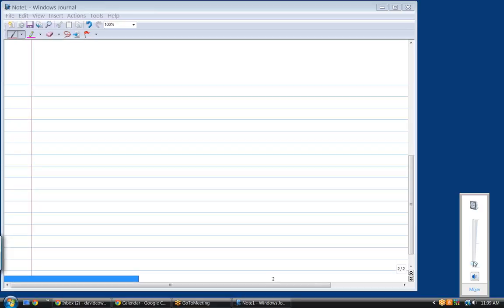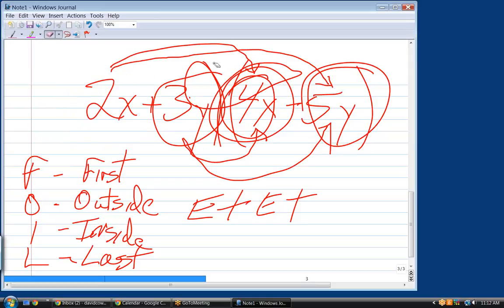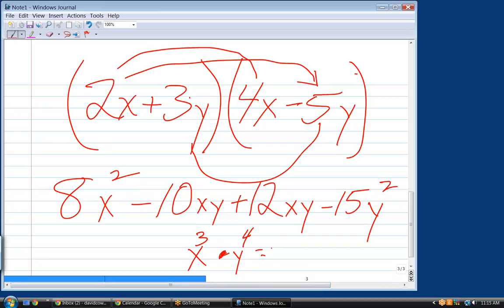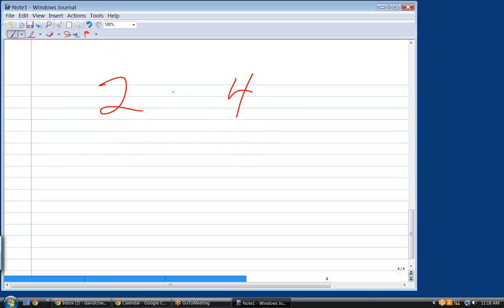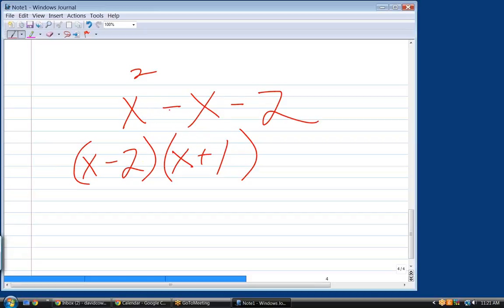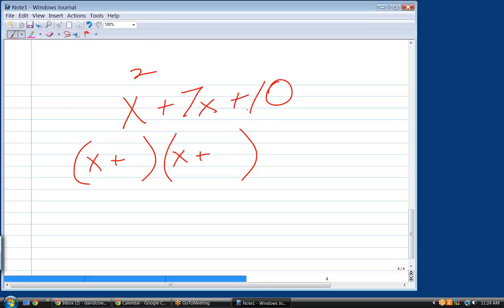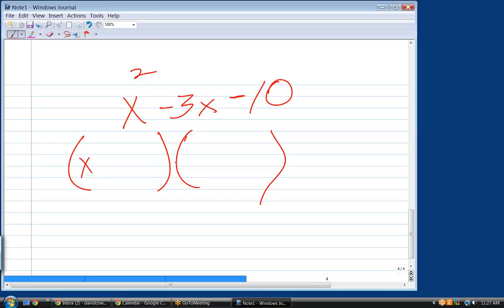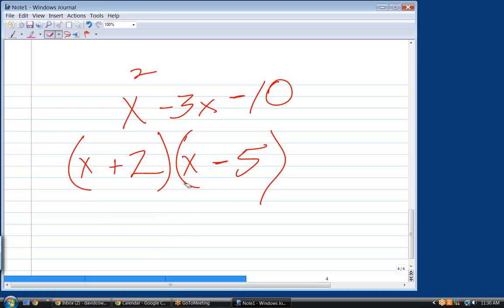Online Algebra tutoring, CM062615